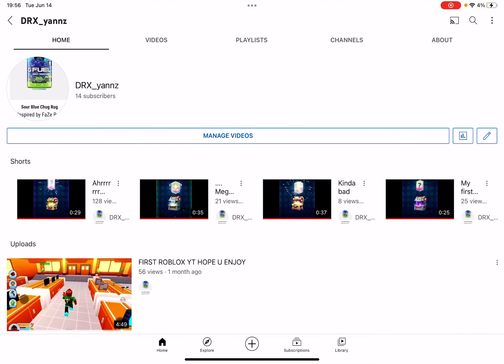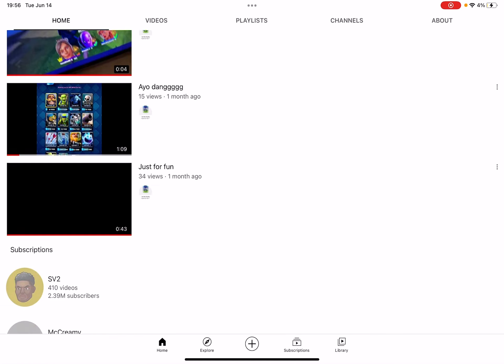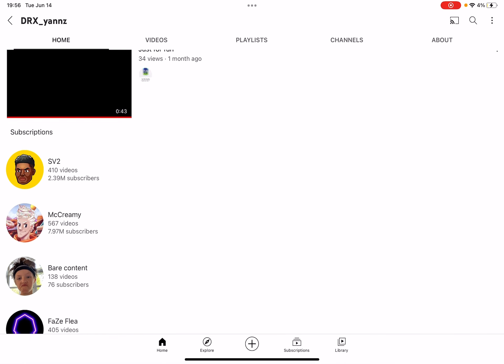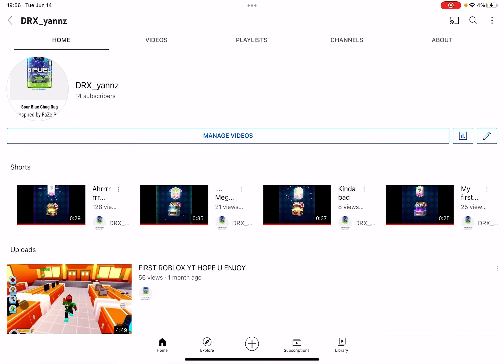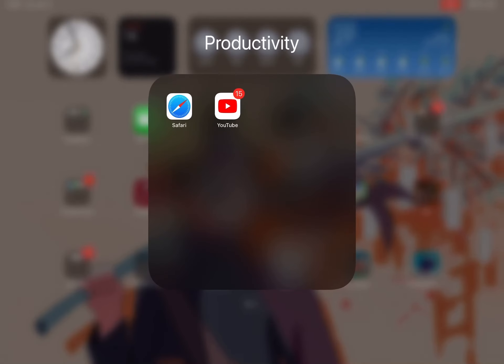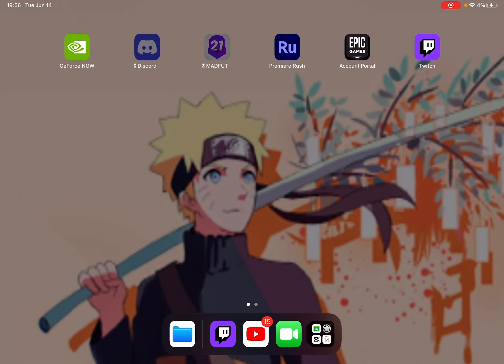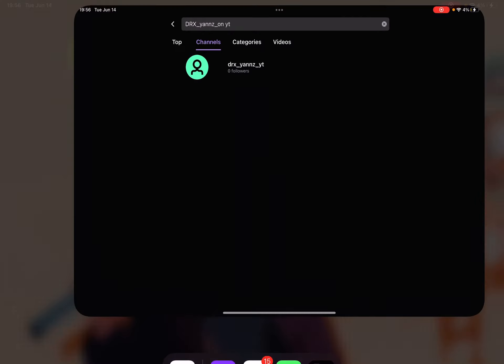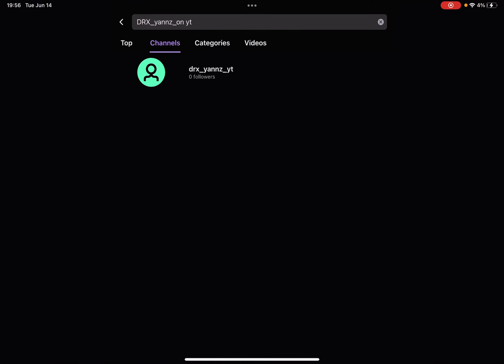TWITCH (merch coming soon )🫢🫢🫢